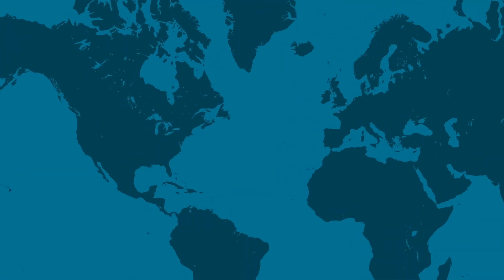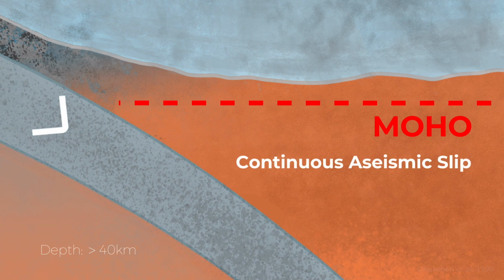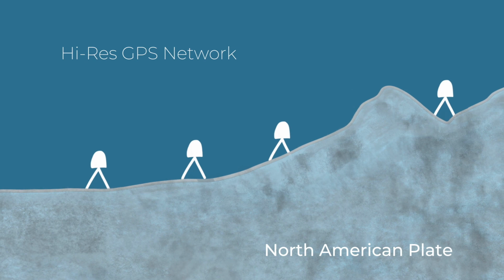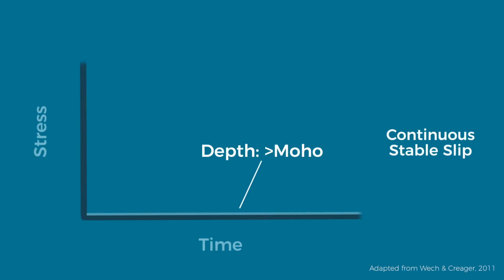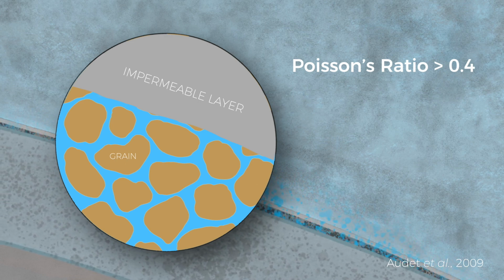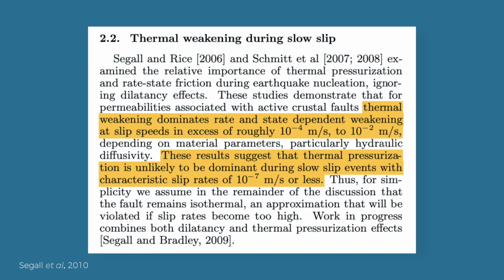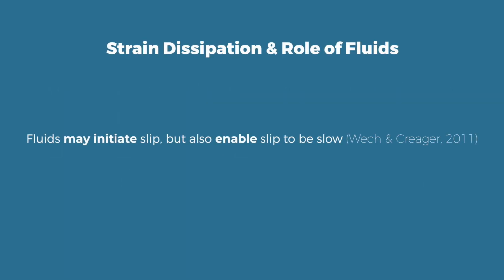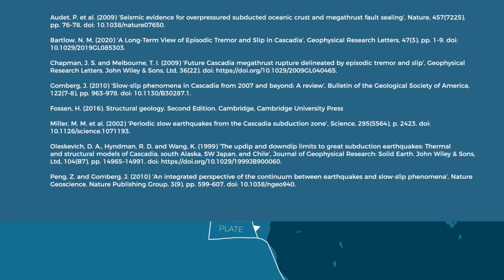Strain Energy Dissipation in the Cascadia Subduction Zone